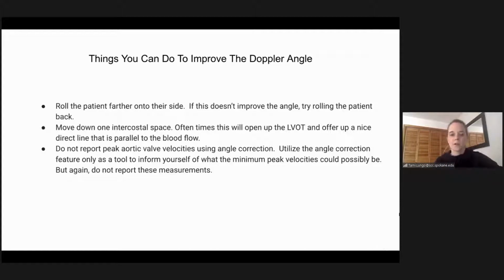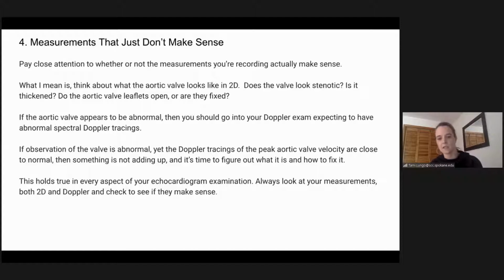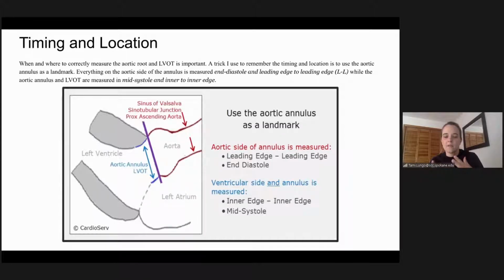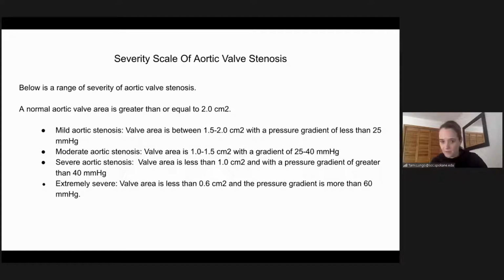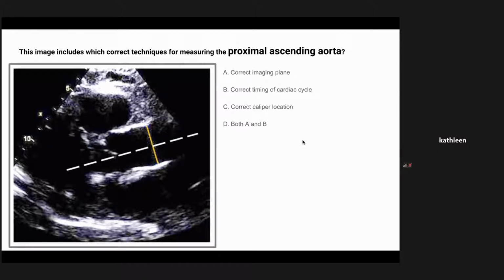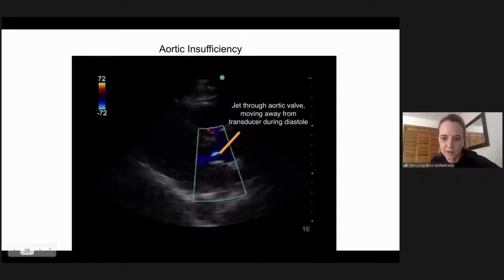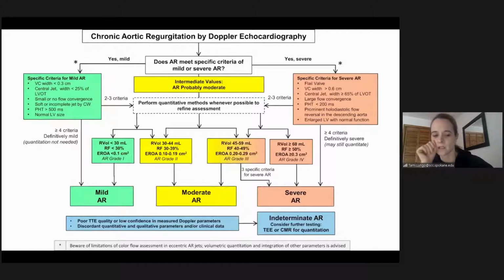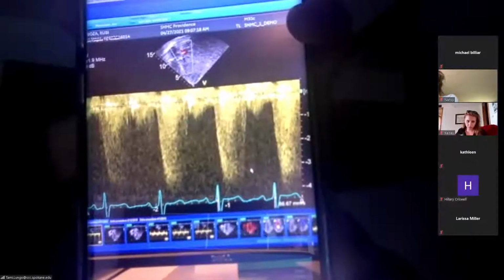Echo 131 Aortic Valve